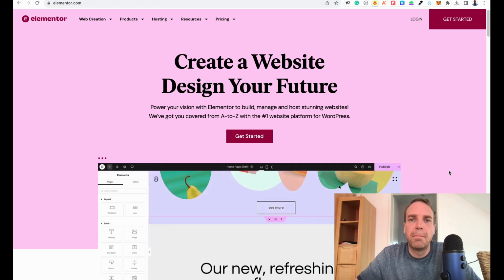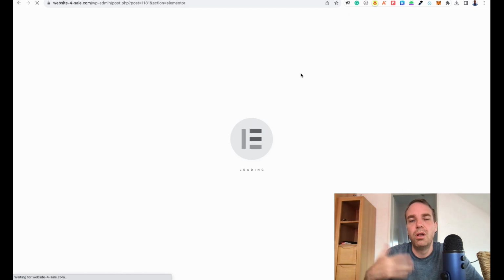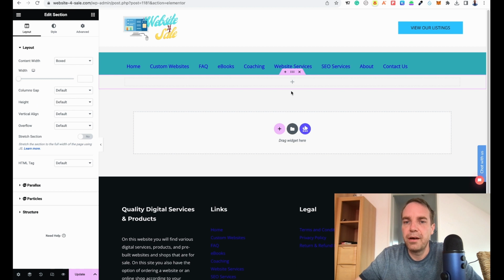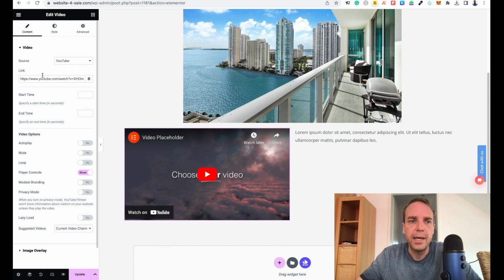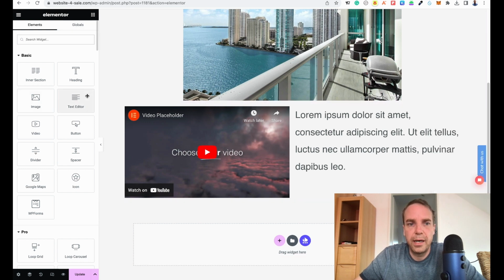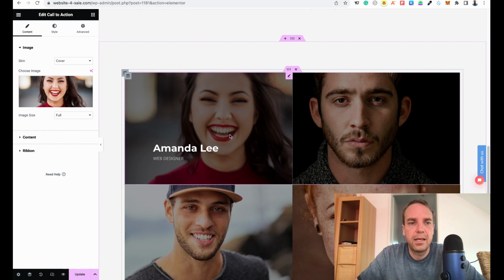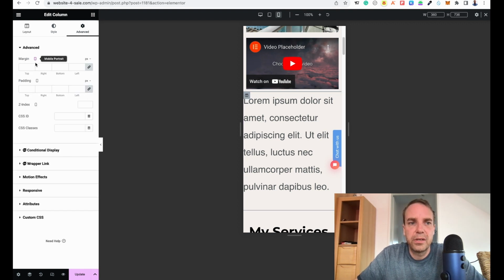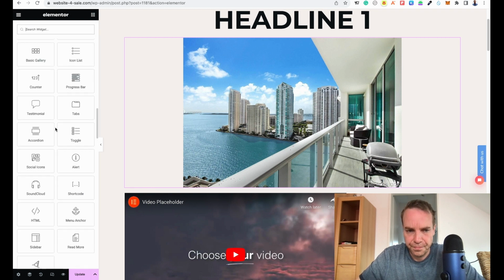Elementor Wordpress Tutorial - Elementor Basics in 20 Minutes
In this video, I would like to explain to you step by step how the Elementor Page Builder works and how you can create websites with Elementor. I will explain the individual functions to you in detail and show you the different widgets.

We'll also look at the pre-build blocks and pre-build site templates that you can use with Elementor to create beautiful sites.

In this Elementor guide, I'll try to show you all the features you need to know as a beginner if you want to create a website or an eCommerce store.